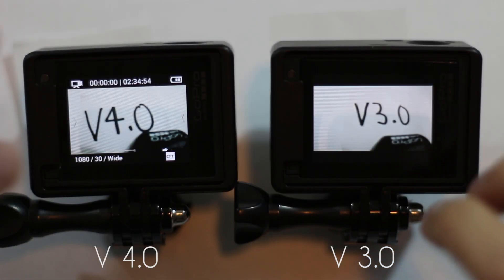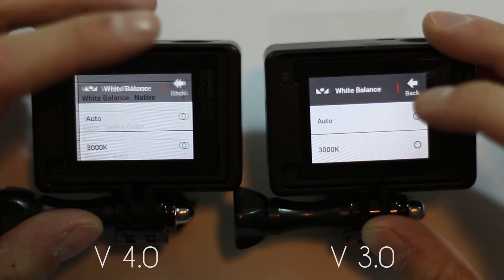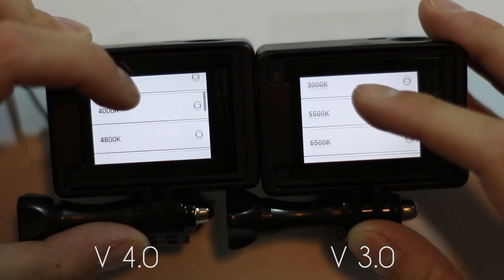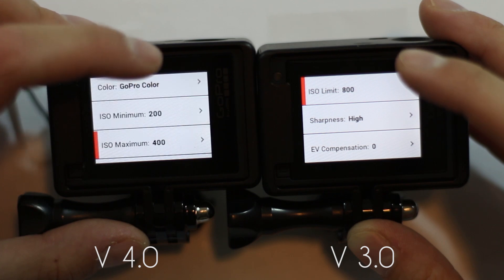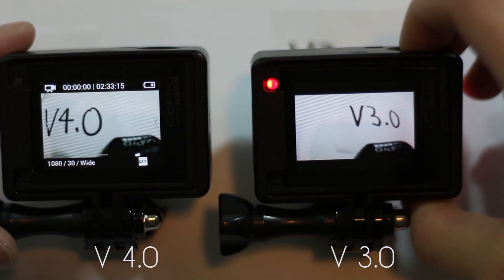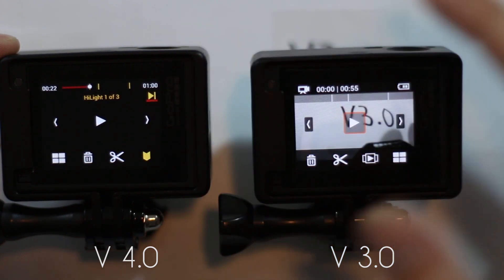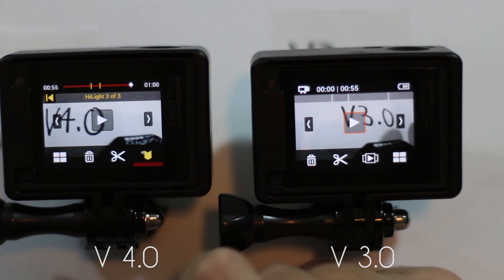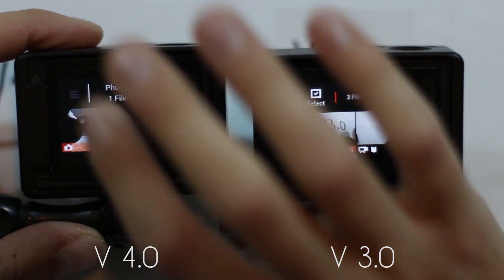GoPro Hero 4 - V 4.0 Firmware update- What's new?!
This video shows you what is new in the Version 4 firmware update for the hero 4. This was released on 8/18/16.

full list of updates
HERO4 Black/Silver update v04.00.00
Performance Improvements
Protune™ improvements:
Adds the ability to lock the shutter speed for greater control under different motion and lighting conditions. The Shutter setting is available for videos.
Adds additional White Balance settings to allow for finer adjustments when optimizing for cool or warm lighting conditions. Available for videos and photos.
Adds additional ISO control settings. Adds additional ISO options, adds the ability to lock the ISO setting for video and set an ISO range for photo capture.
Adds additional Bluetooth functionality to support the Works with GoPro program.
Usability Improvements
Adds the ability to add/remove HiLight Tags directly from the touchdisplay*
Adds the ability to quickly move to the next or previous HiLight Tag in a video*
Media filters** add the ability to sort content in the gallery (thumbnail) view by videos or photos so you can find specific content faster. Filters, the slideshow option, and the ability to delete multiple files can be accessed from the Menu icon in gallery view.
General Improvements + Bug Fixes
Fixes stability with video playback over HDMI
Improves time lapse stability and interval accuracy
Improves camera and smartphone reconnections
Fixes intermittent audio issues with Periscope